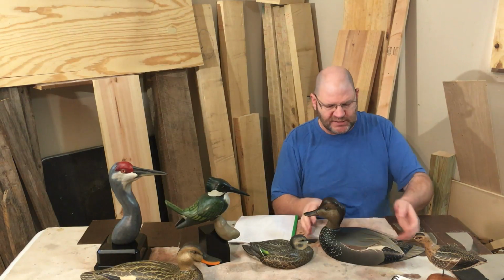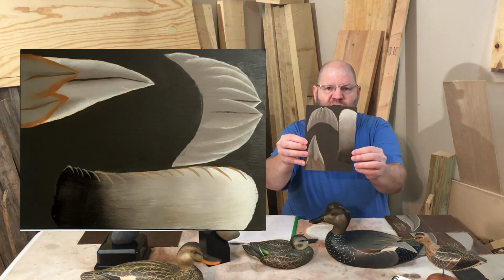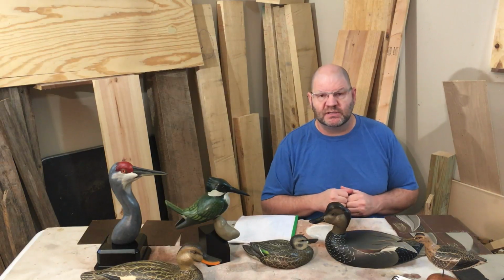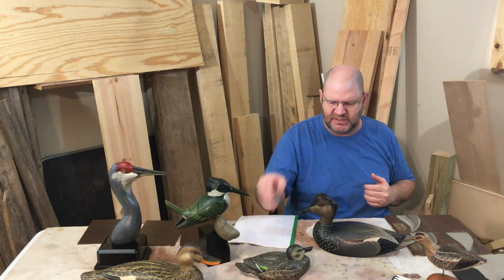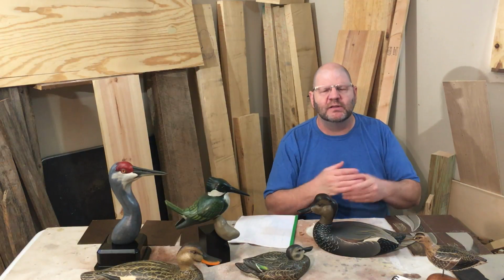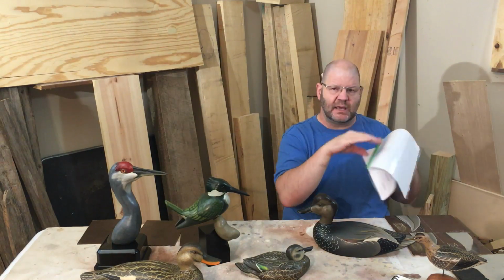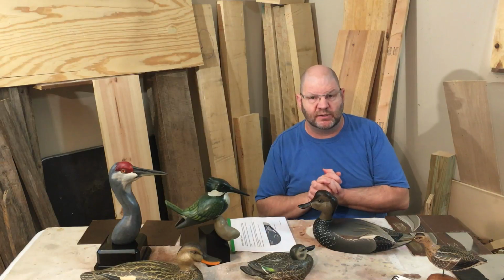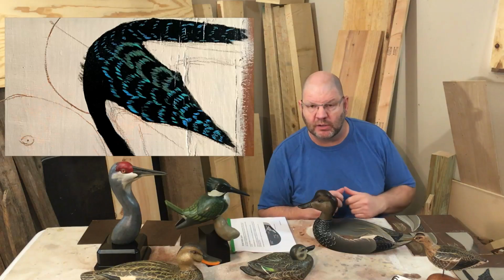Oil Painting for Bird Carvers - Enrollment Video May 2019